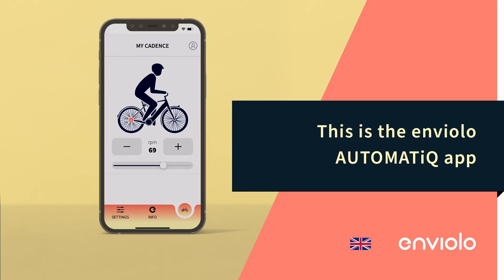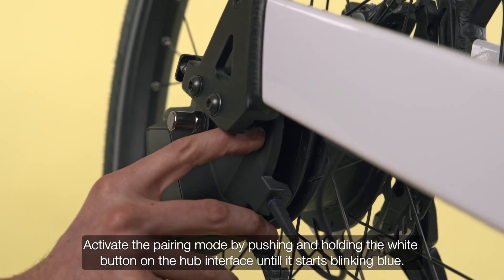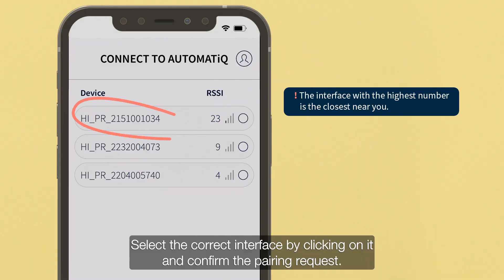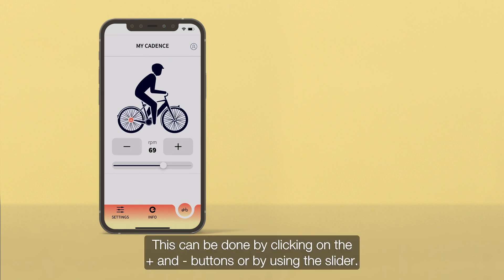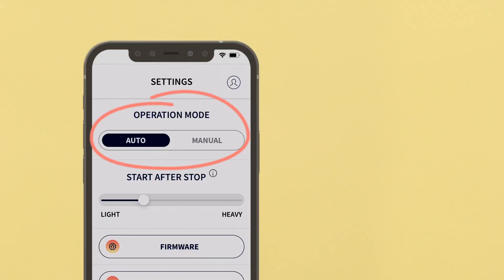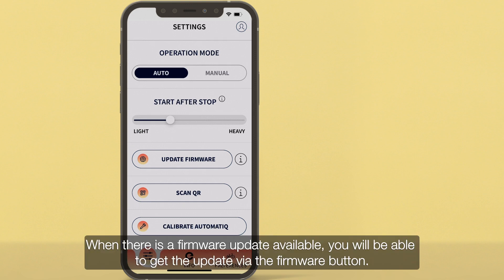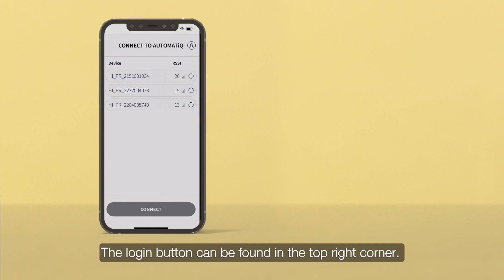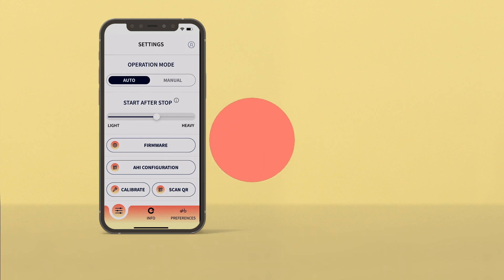This is the enviolo AUTOMATiQ app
00:04 - Open the enviolo app on your phone and turn on Bluetooth.

00:10 - Turn on the e-Bike system.

Activate the pairing mode by pushing and holding the white button on the hub interface until it starts blinking blue.

00:21 - The serial number, also shown on the bottom of the hub interface housing, will appear on the screen.  Select the correct interface by clicking on it and confirm the pairing request.

00:34 - The navigation bar is shown at the bottom of the screen.
00:38 - The pedal pace can be adjusted under "Preferences".
This can be done by clicking on the plus and minus buttons or by using the slider.

Info will provide all necessary interface information, such as serial number, Odometer and bike model.

00:56 - When going to "Settings", a few options are provided. "Operation mode" allows you to switch from auto to manual and vice versa.

"Start after stop" can be adjusted with one swipe of the finger, providing the possibility to personalize the ratio when taking off from a standstill position.

When there is a Firmware update available, you will be able to get the update via the "Firmware" button.
All other settings can be adjusted by clicking on "Scan QR".

01:24 - Calibrate provides the option to calibrate the AUTOMATiQ hub interface.

01:30 - The login button can be found in the top right corner.
This function is only to be used by manufacturers during the production process.
There is no login required in order to work with the interface.

01:43 - Learn more about the enviolo app at

AUTOMATiQ, cycling, ebike, enviolo, gear shifting, stepless shifting,